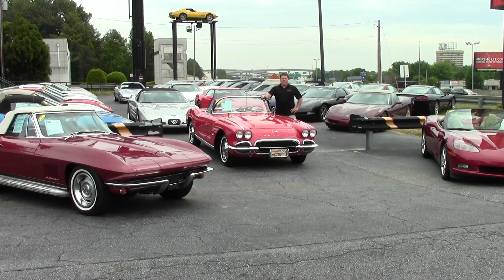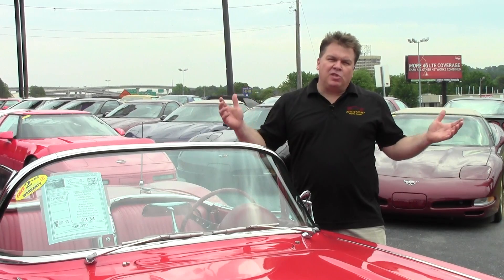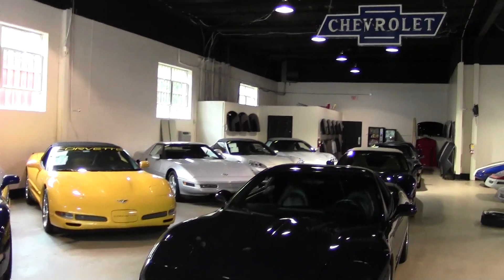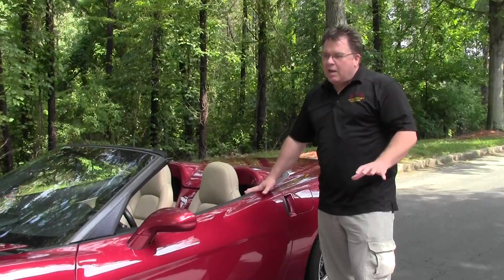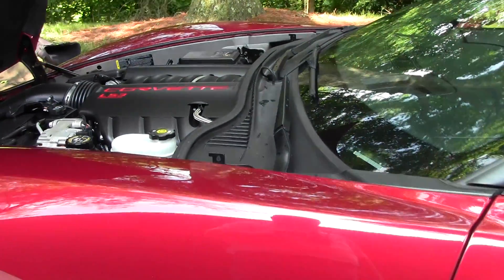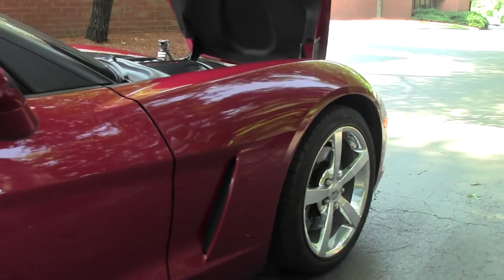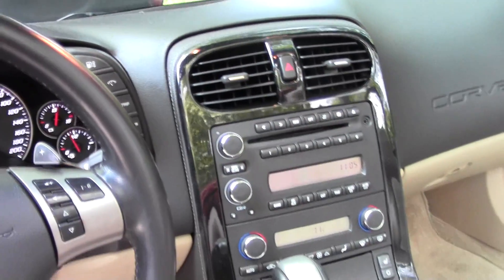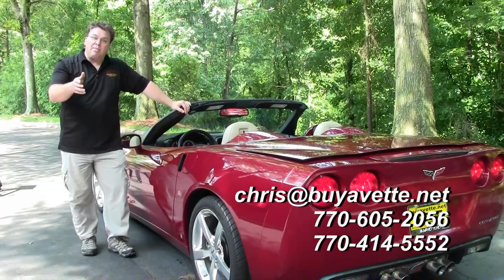2008 Corvette 3LT Convertible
2008 Corvette 3LT Convertible For Sale

Crystal Red exterior, Cashmere interior, Cashmere convertible top. 430hp LS3 engine, 6 speed automatic paddleshift transmission, posi rear-end. Factory features include the $5,100 3LT Preferred Equipment Group (Power Top, Heads Up Display, memory package, tilt-n-tele, dual power heated sport seats with airbags, cargo net, universal garage door transmitter, Bose CD/XM/MP3 stereo with in-dash CD changer and steering wheel controls, cargo net), polished "gumby" wheels, Performance Axle Ratio, Crystal Red tintocat upcharge, OnStar, HID headlights, dual zone electronic climate control, fog lamps, keyless entry and start, power windows, power locks, power steering, power brakes, power mirrors, cruise control, ABS, traction control, Active Handling. Coming with a clean Carfax and 34,706 miles, this 2008 Corvette Convertible is in very nice condition, and is LOADED with factory options as well.  This car's paint is in very good condition, showing a stunning, deep shine.  Clear protective film has been applied to the rocker panels, wheelwells, and exterior door handle surrounds to prevent chips and scratches.  Factory polished "gumby" wheels are in very good condition with no curb rash, and wear correct Goodyear Eagle F1 EMT runflat tires, which show an average of 8/32nds tread depth remaining in the front, and an average of 5/32nds remaining in the rear.  The interior of this 2008 Corvette Convertible shows very good condition factory leather seat covers and center console, good condition door panels, and a good to very good condition steering wheel.  Additions to this car include a polished exhaust filler plate with the C6 logo, trunklid underside embroidery with C6 logo, and front and rear mats with C6 logo.  This car features a corrosion-free subframe, has been fully serviced, and all instrument gauges, lights, turn signals, brakes, engine, transmission and rear-end are all in good operating condition.  Call us before it's gone!  34K Miles.